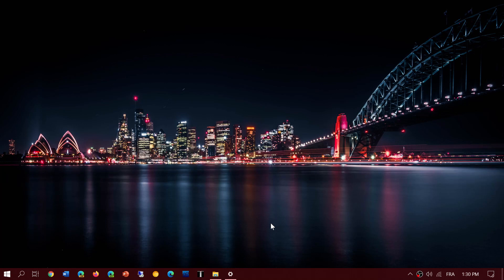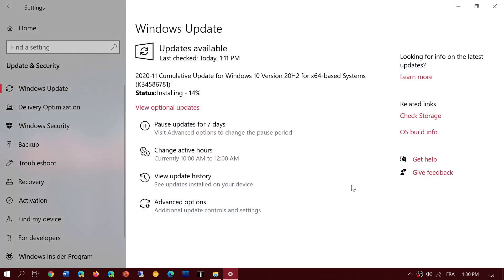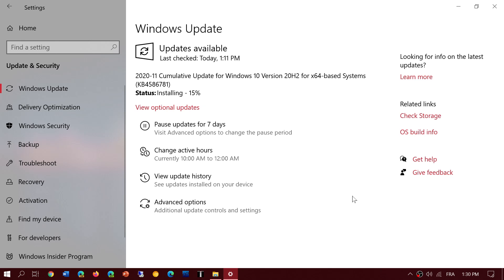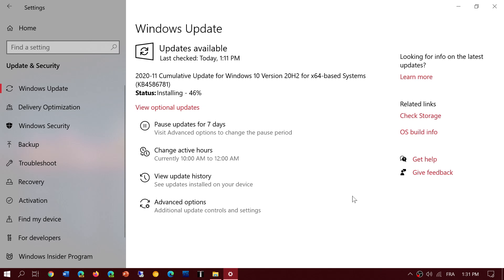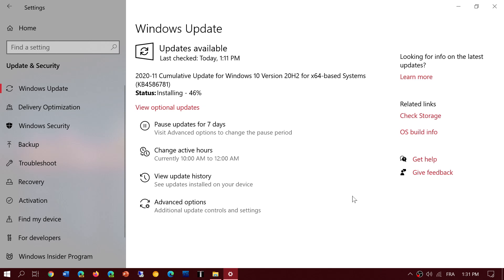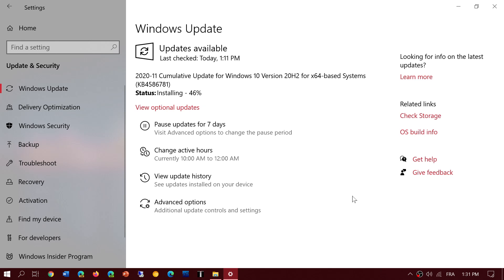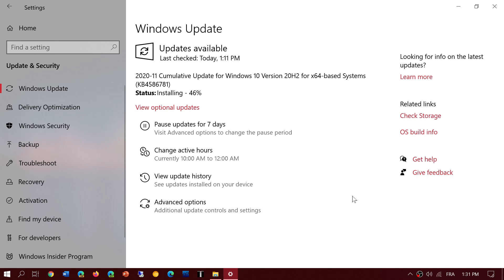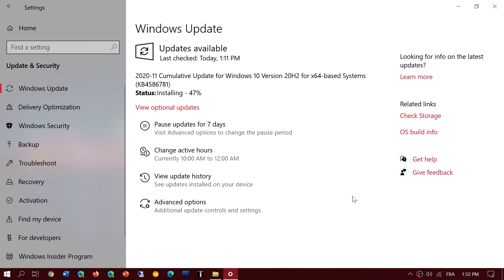Windows 8.1 10 Patch Tuesday cumulative security updates November 10th 2020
These are important Security updates that are available on today's patch Tuesday updates